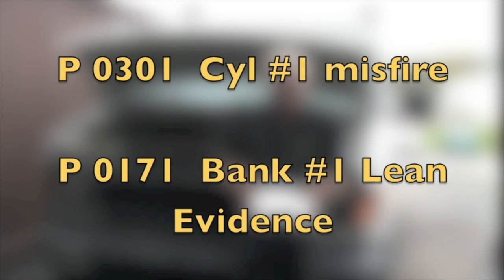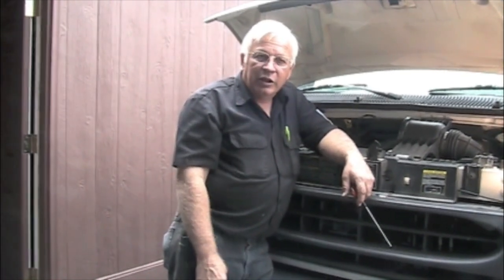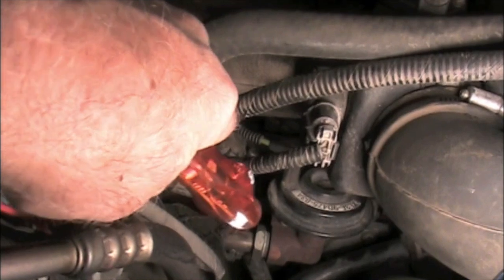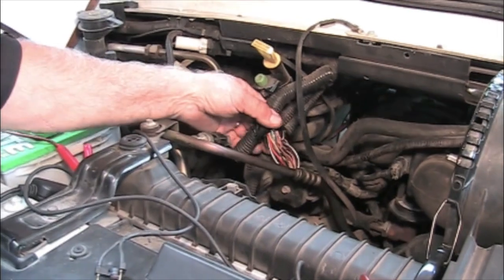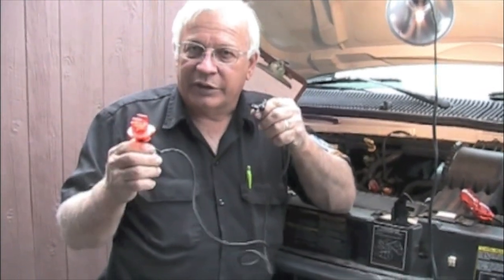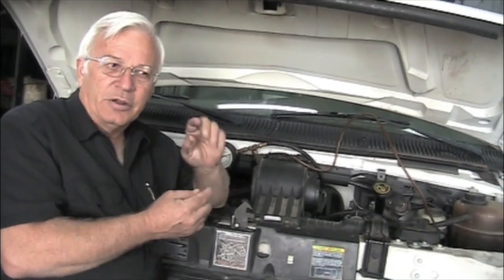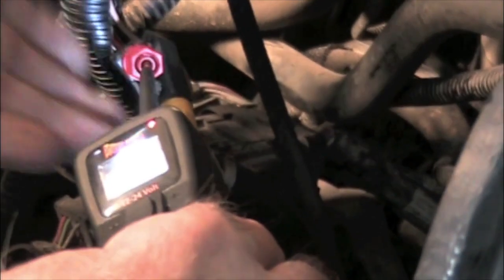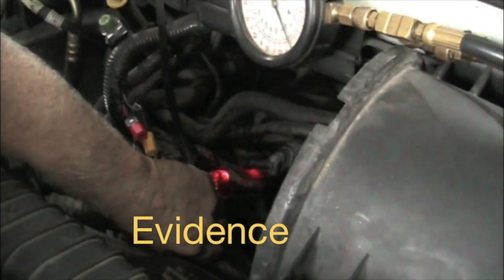Testing Injetors when access is limited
Injectors are often hidden under the plenum.  You can still test them.

The tool is made by Waekon part # 76462